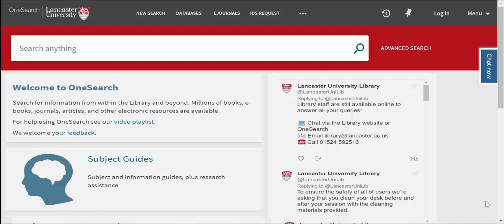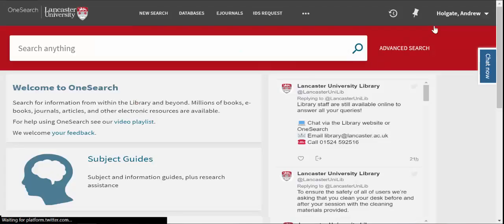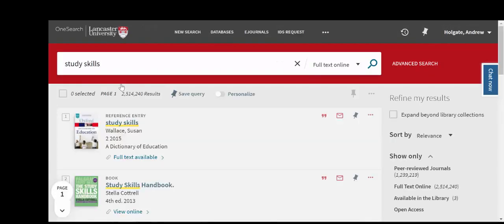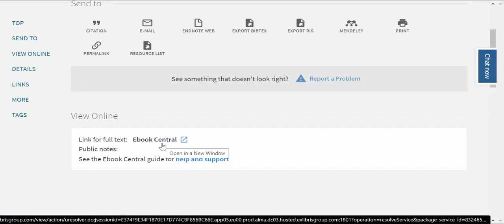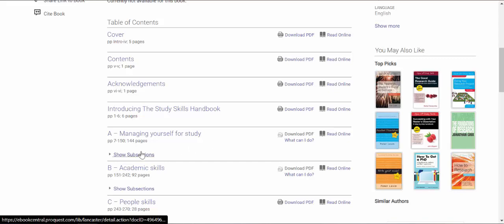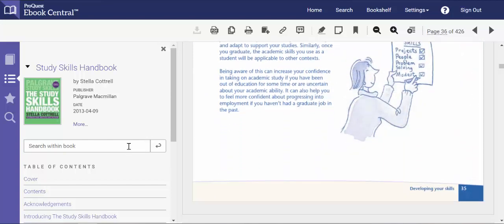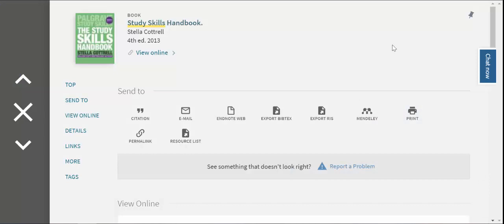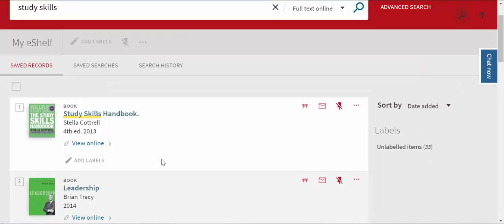OneSearch tutorial topic search and eshelf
Take 3 minutes out of your day to learn how to :
Topic Search with keywords in OneSearch,
Access an Ebook,
Save that Ebook to your E-Shelf to easily access at a future date.